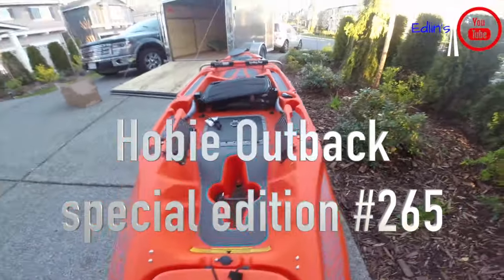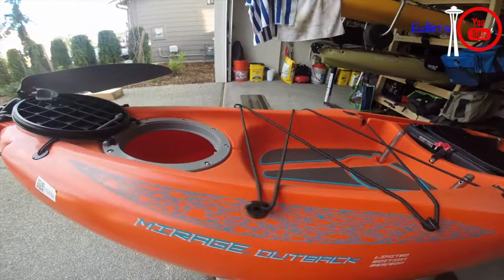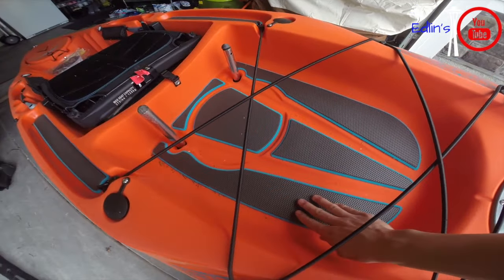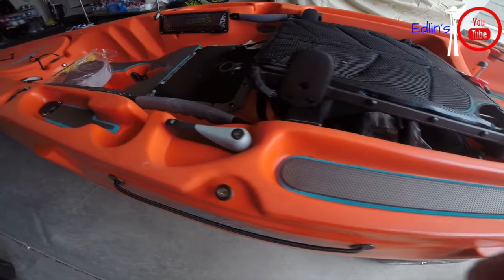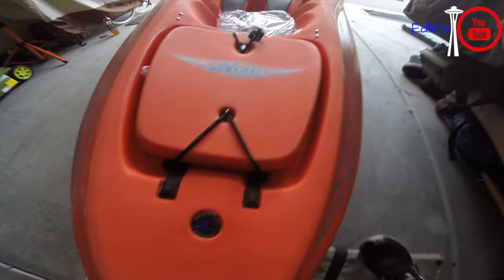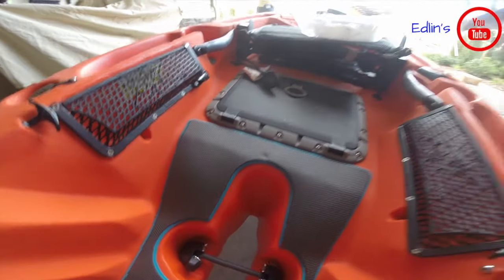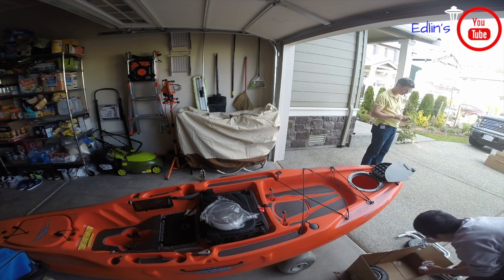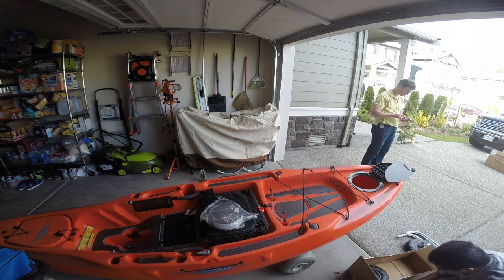Hobie Outback - ORANGE Special Edition Upgrades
Walk around and review of new features.

Hobie Hookless Mesh Pockets - $11

Hobie Rectangle Hatch : $99

Hobie Turbo Fins V1 - $122

Hobie Turbo Fins V2 - $130

Hobie Large Sailing Rudder - $33